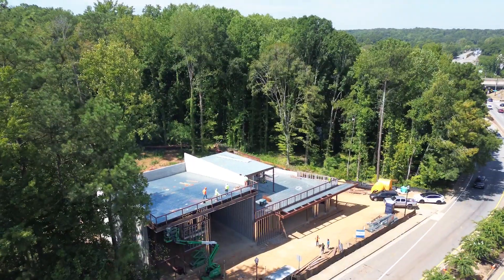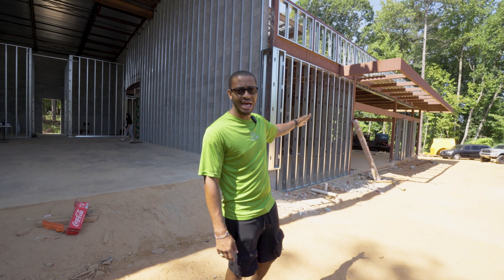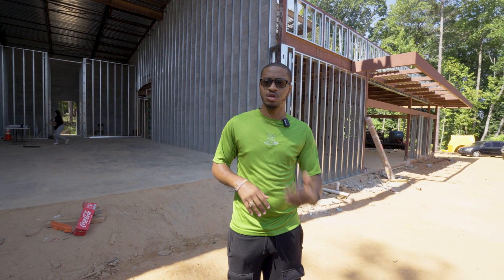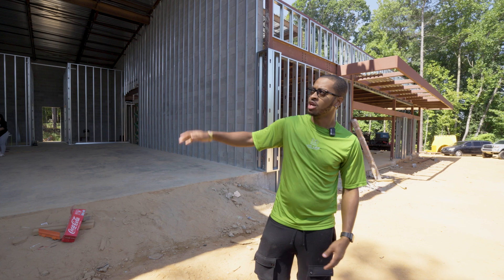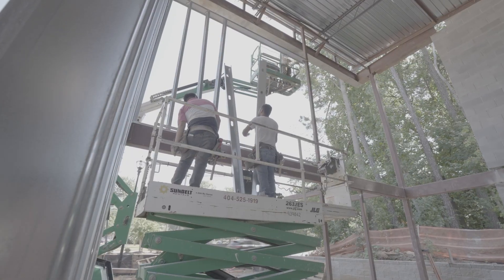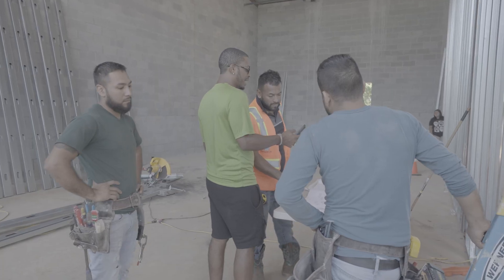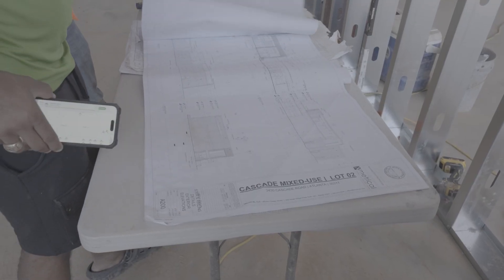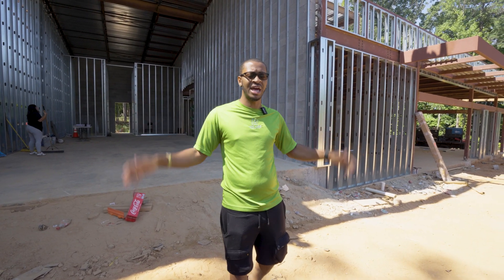Let’s break down the difference between open space framing and front space framing! 🛠️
Open space framing is used for large, unobstructed areas like living rooms or warehouses, requiring stronger support systems such as beams and columns to handle the load. On the other hand, front space framing is for more segmented areas, like offices or smaller rooms, where walls divide the space and provide natural support. Each approach serves a specific purpose based on the function of the space and ensures the right balance of strength and design."